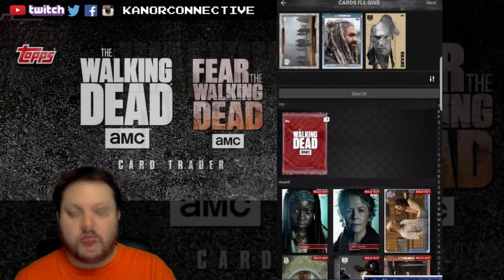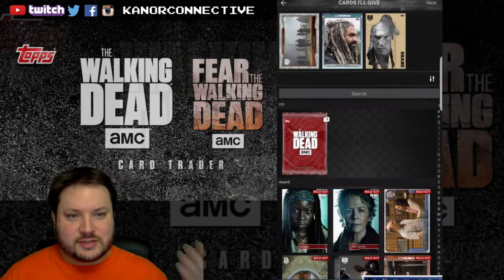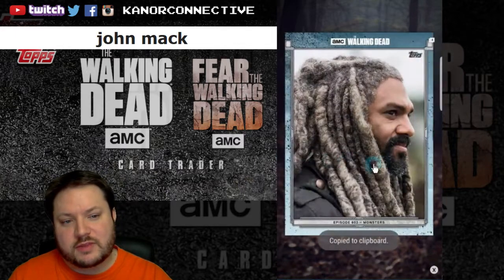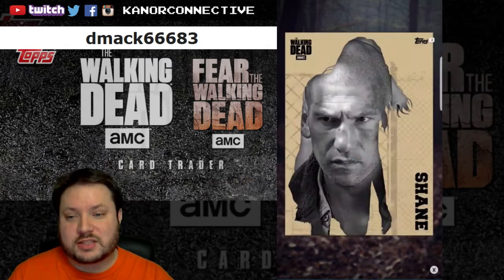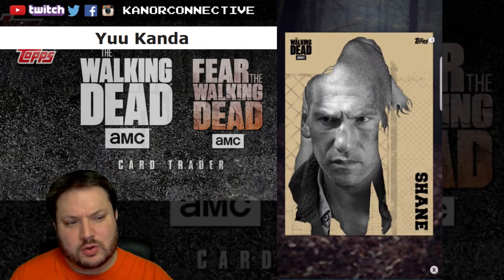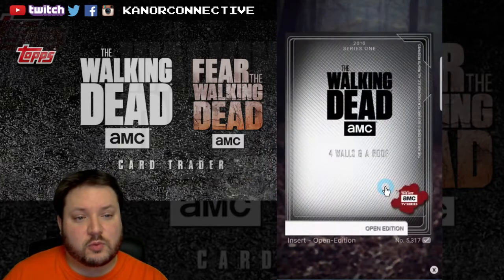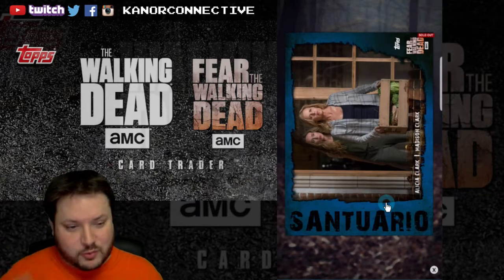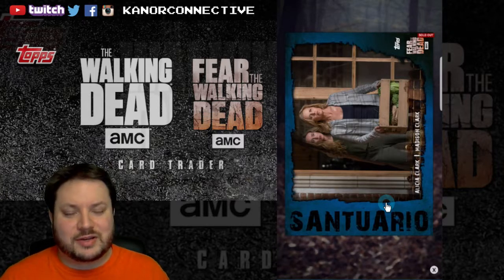Walking Dead Card Trader Day 649 - Just a Quick Giveaway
Oops, I derped. This is the 71st video (our 649th day using the app). Thanks for stopping by!

This giveaway is closed, but check the newest video for more!